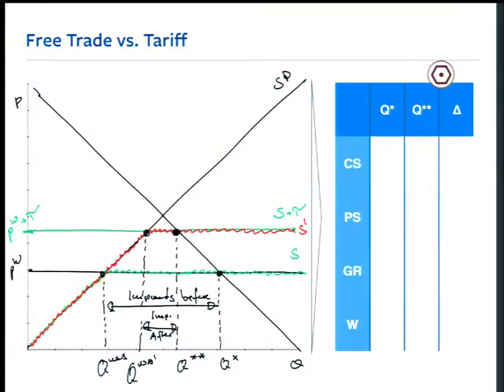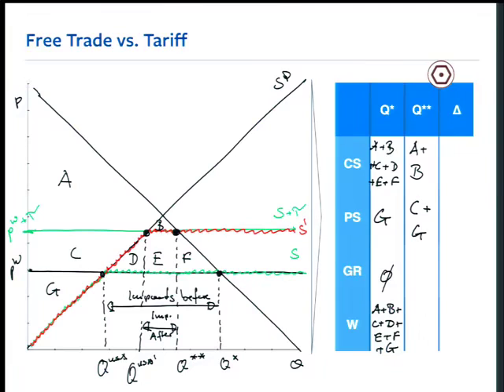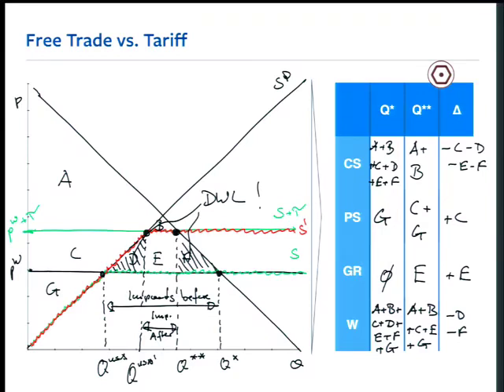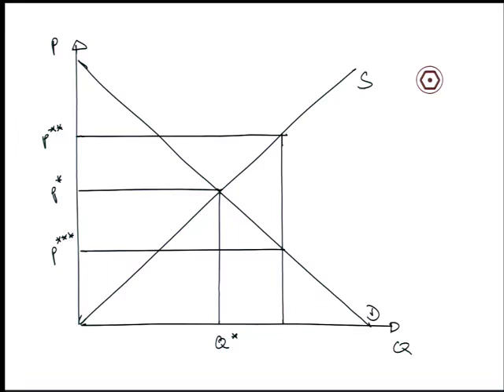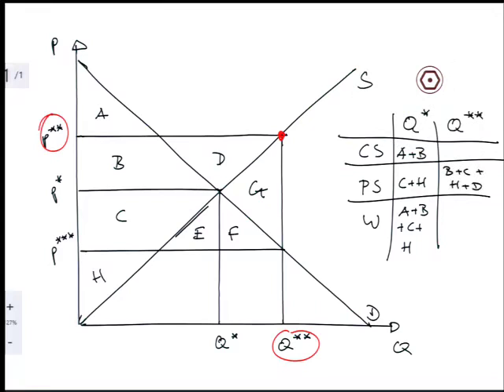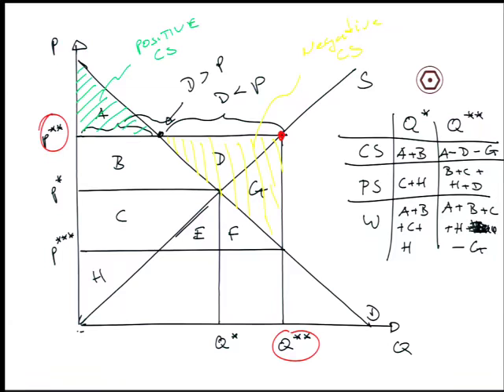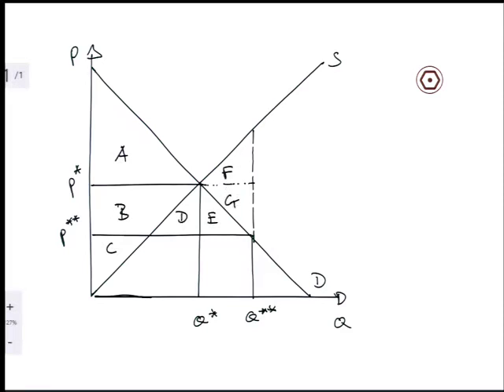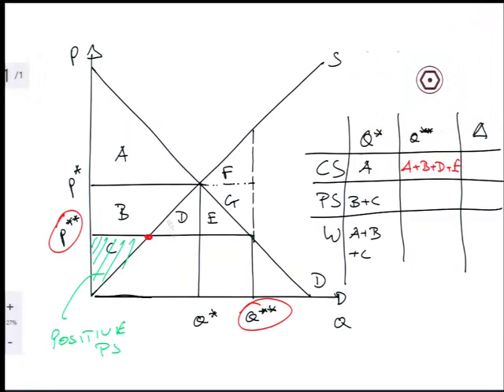2014 04 01 International and Area Studies 106 2014 04 01001